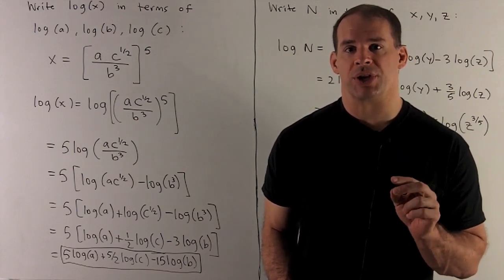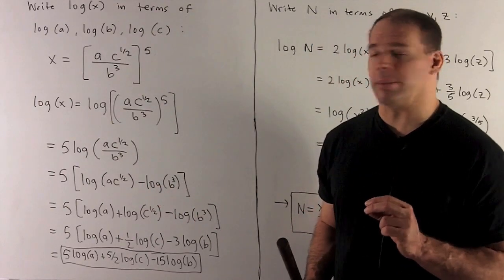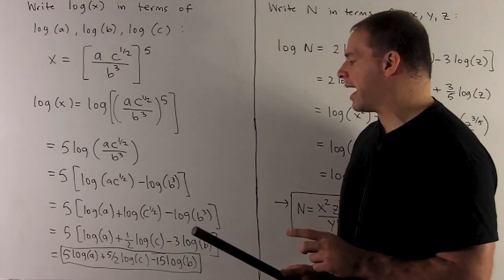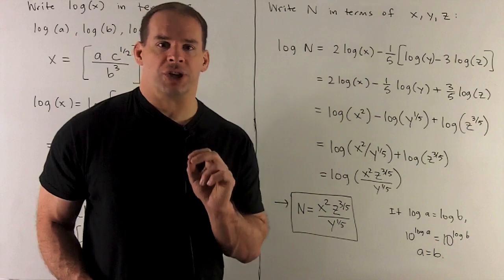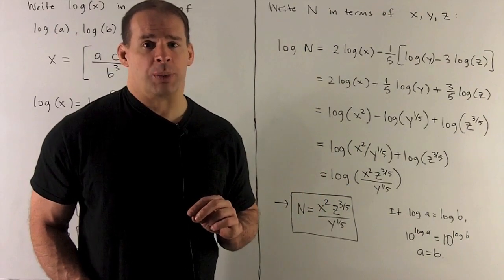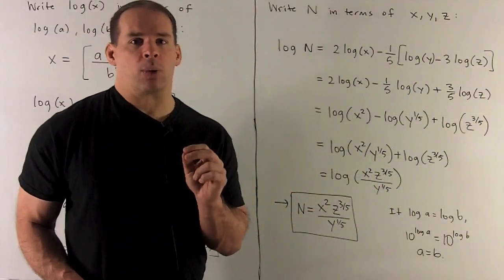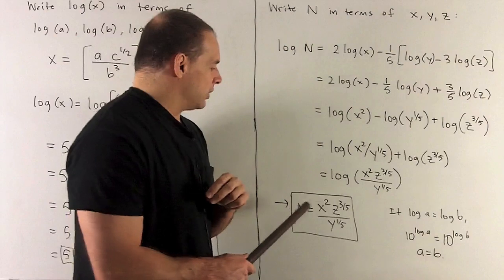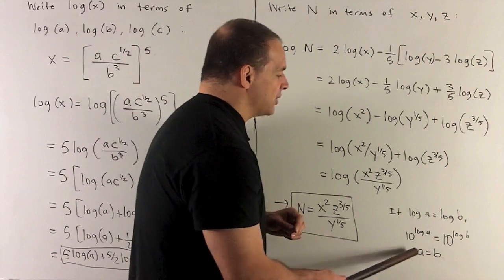Logarithmic Equations 3 - Expanding/Simplifying Expressions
Algebra 2/Trig:  (a)   Write log(x) in terms of log(a),  log(b), and log(c)  if    x=  [(ac^{1/2}/b^3]^5,   and   (b)   write N in terms of x, y, z  if   log(N) =  2log(x) -1/5(log(y) - 3log(z)).